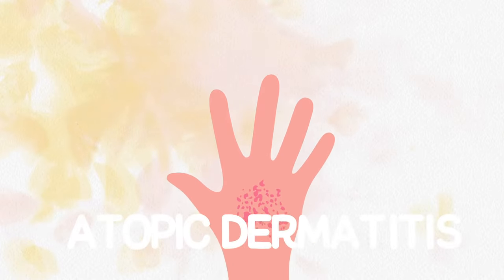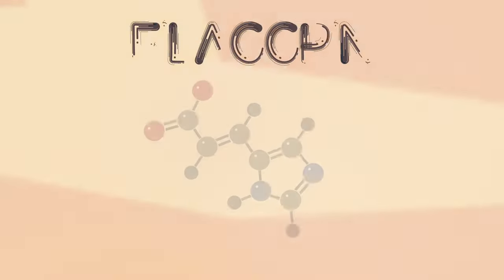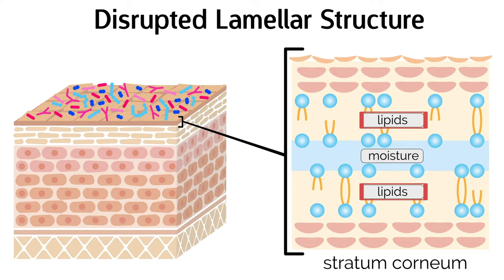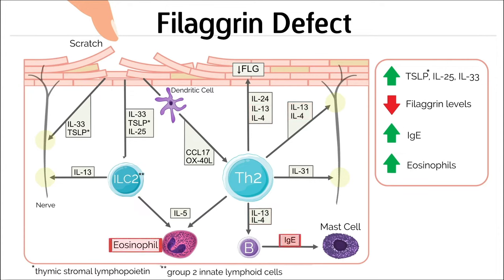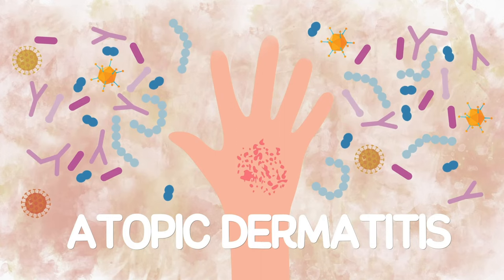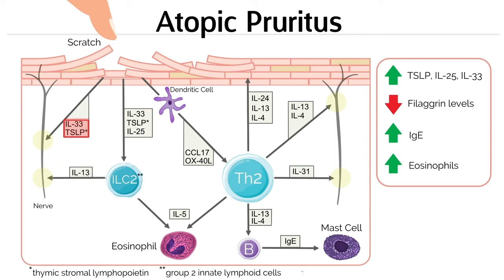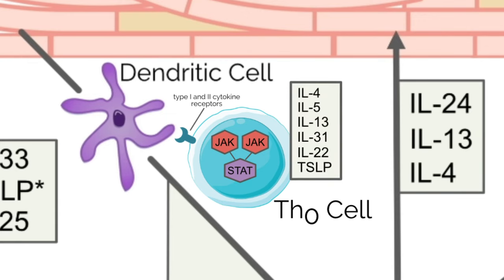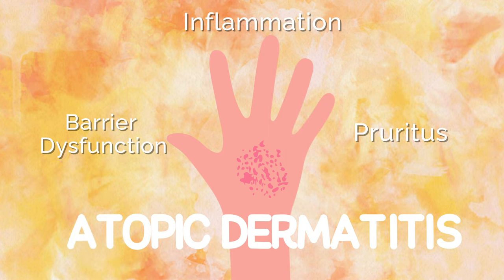Pathophysiology of Atopic Dermatitis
This activity is supported by an independent medical educational grant from Pfizer Inc.